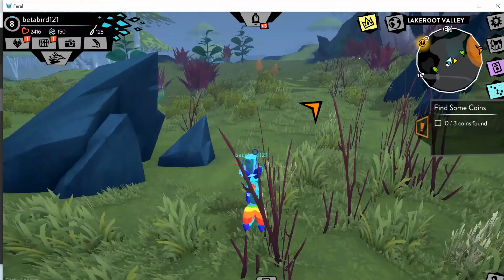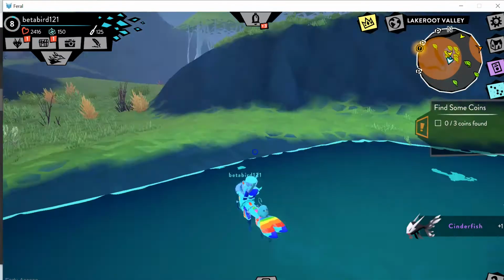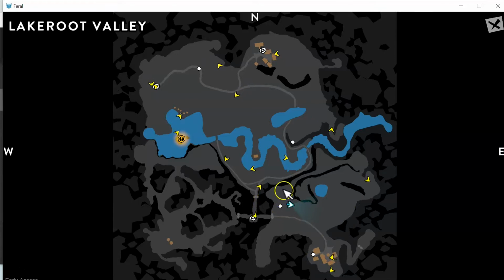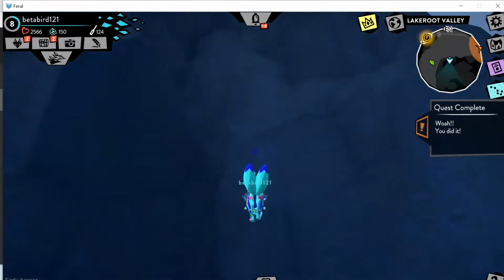well wishes! feral beta quest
i hope they add a side quet where you have to find where nicolaj ran to xd